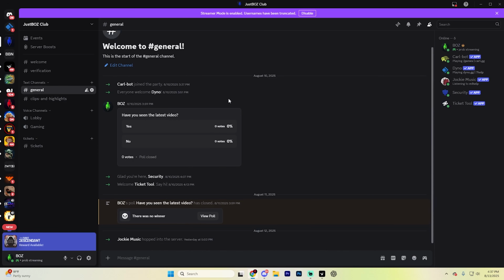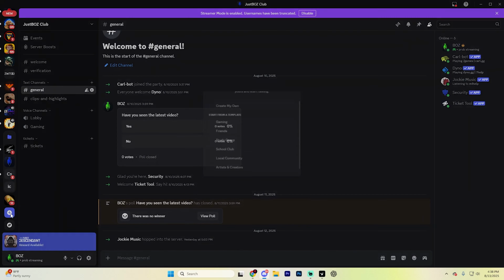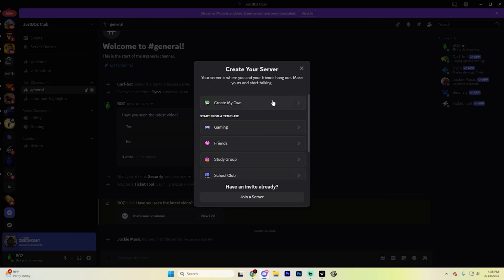How To Join Grand Mobile Discord Server - Full Guide